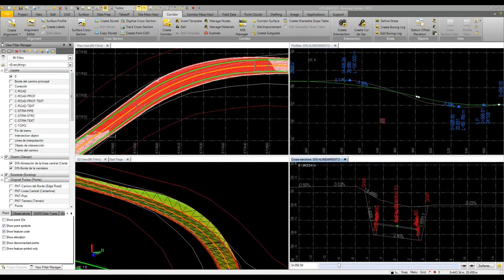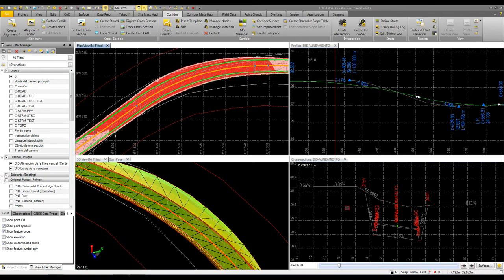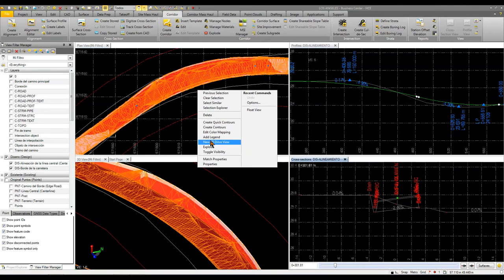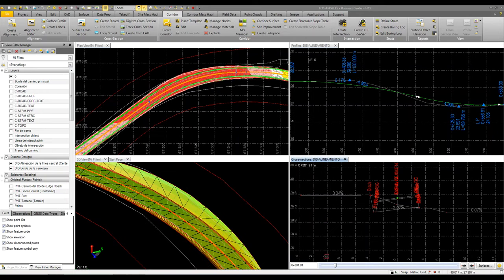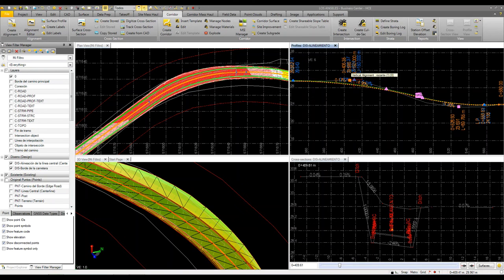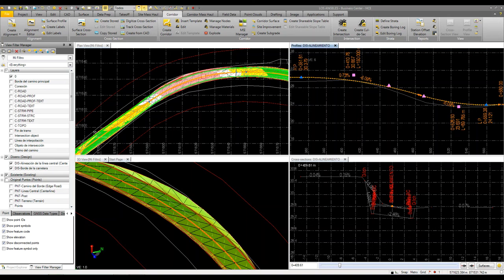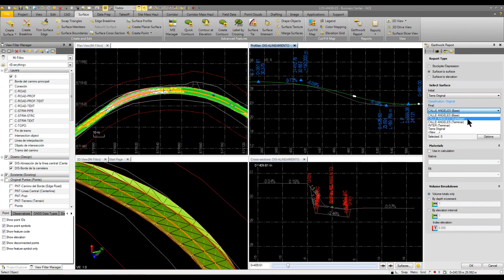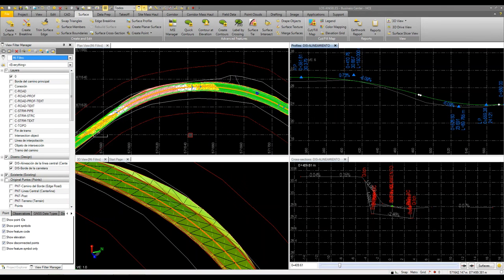Trimble Business Center - HCE: Adjusting a Corridor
This is a quick example of the features of BC-HCE and how you can work with Multiple views when editing a project. In this example we demonstrate the process to refine a road corridor to minimize the cut/fill.